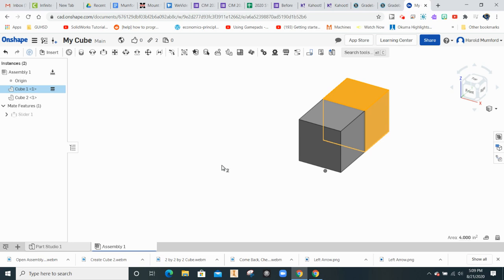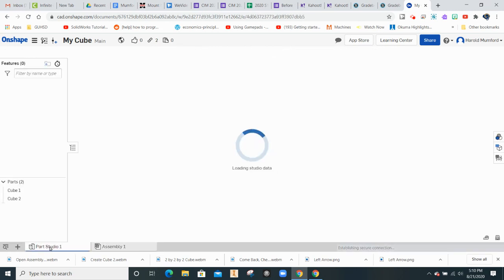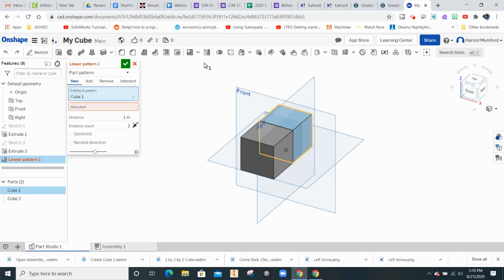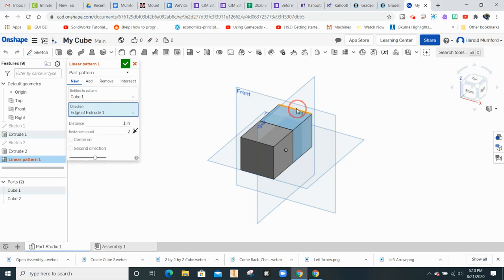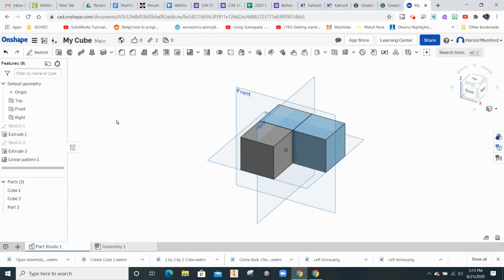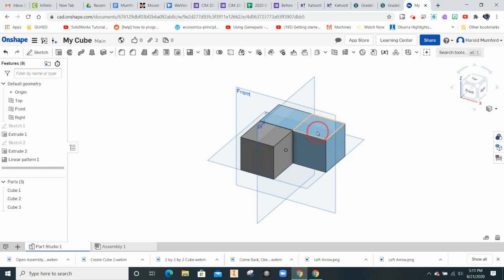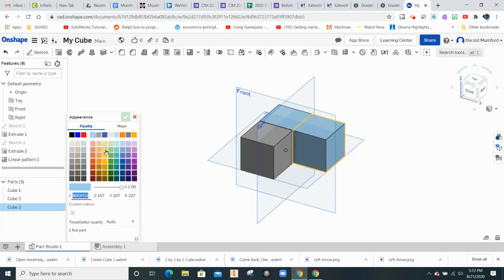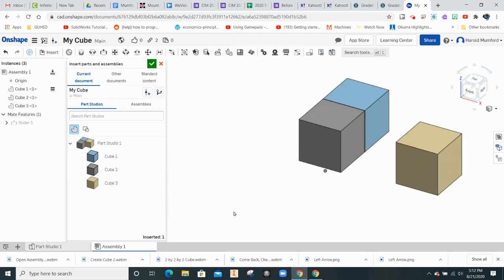Create Cube 3